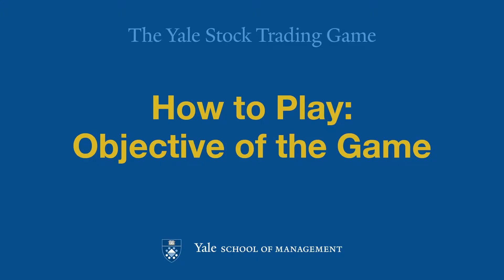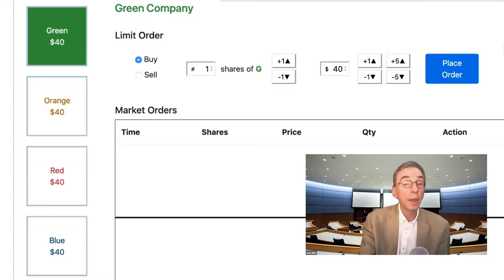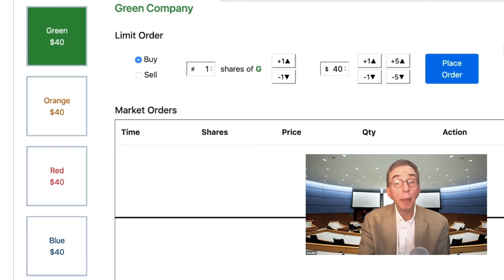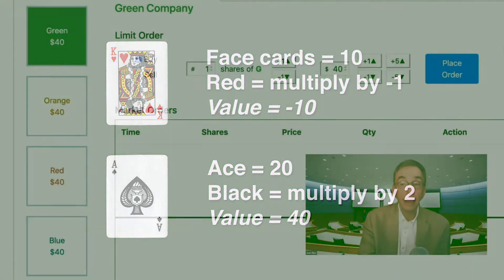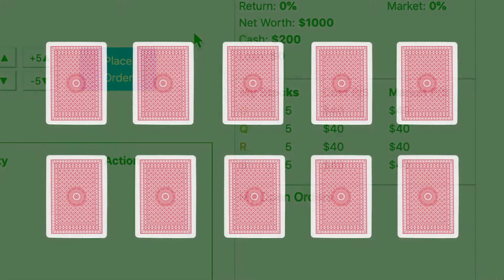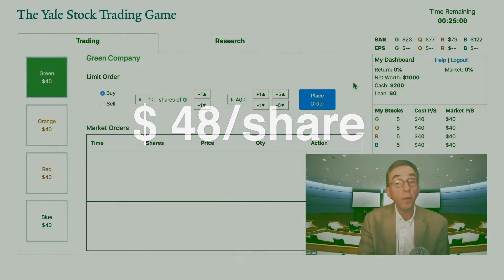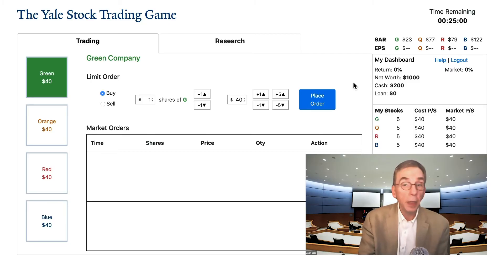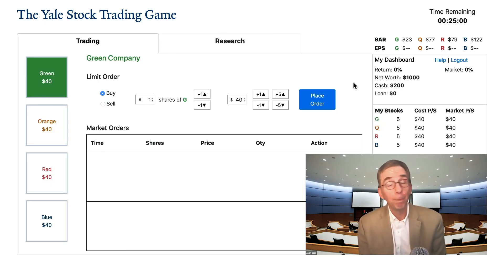The Yale Stock Trading Game: Objective of the Game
Jaan Elias of the Yale School of Management describes how arriving at the underlying value of your stock holdings in the Yale Stock Trading Game is key to maximizing the value of your portfolio and beating the market.

For more information about Roger Ibbotson's Yale Stock Trading Game,